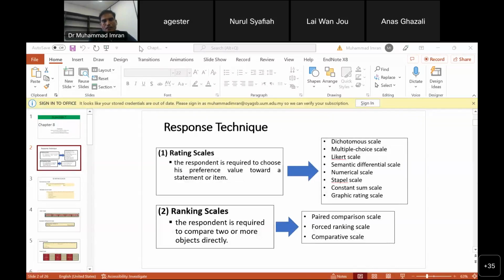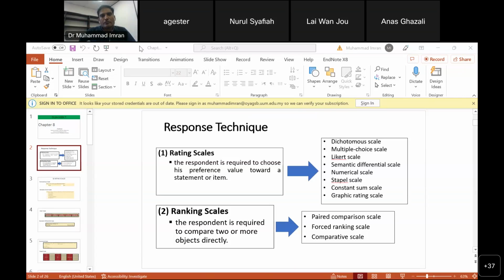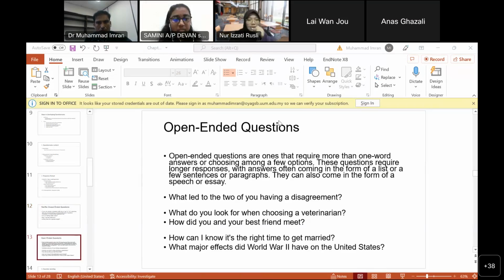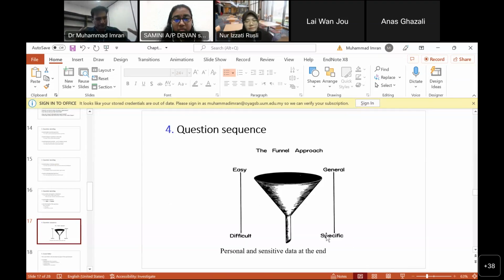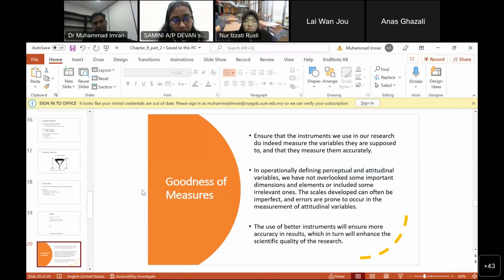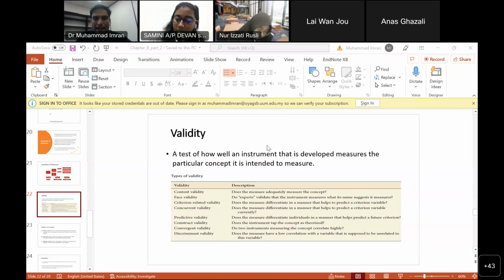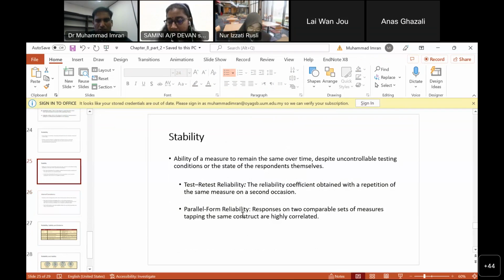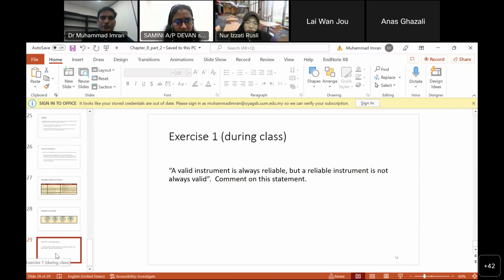Research Methods Chapter 8 part 3 Types of scales